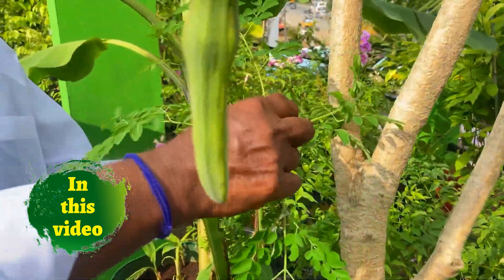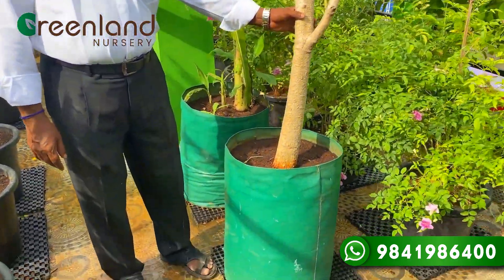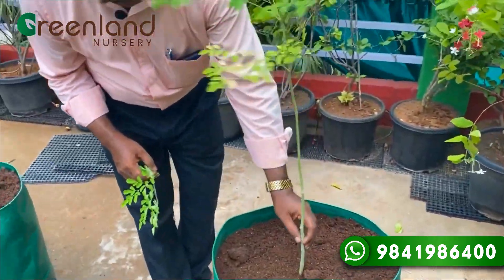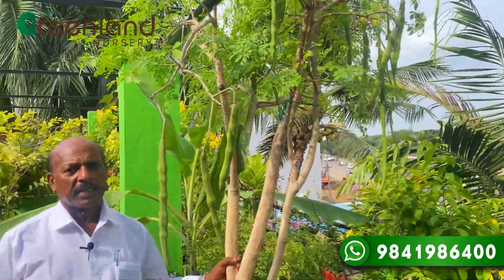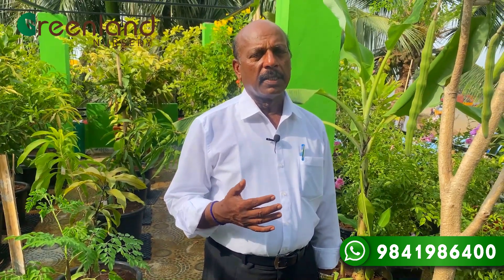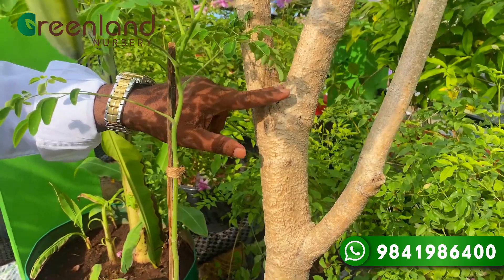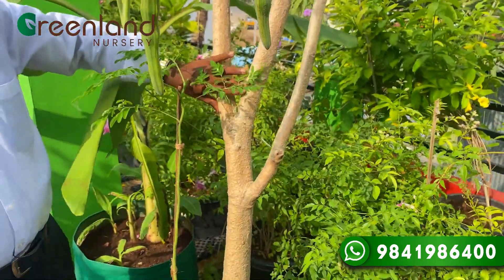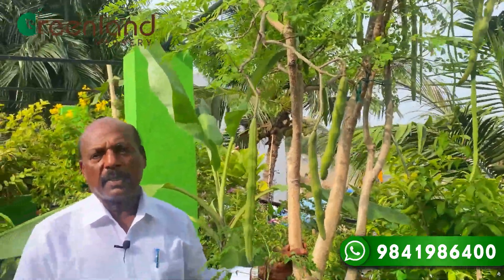Tips to grow Murugai Plant in Terrace Garden / முருங்கை செடியை பராமரிப்பது எப்படி?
In this video, Learn how to grow Murugai Plant (Drumstick Plant) on your terrace garden. Groom and care for it such that it produces more than 30 Drumsticks from a single branch.

Still, wondering how to create your ideal terrace garden? Check out our video and leave your questions in the comments; we'll answer them.

Happy Gardening!

For further queries kindly contact Greenland Nursery.

Address: No.35, PVN Avenue, GST Road, Guduvanchery, Chennai
Pin Code: 603202
Landmark: Near Adyar Anandha Bhavan Hotel